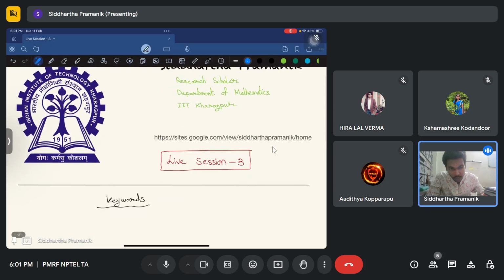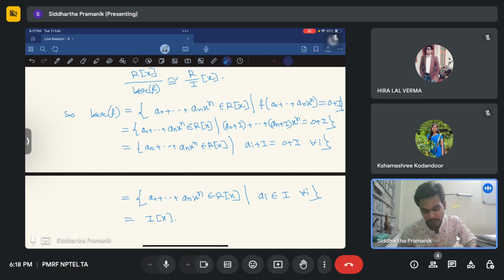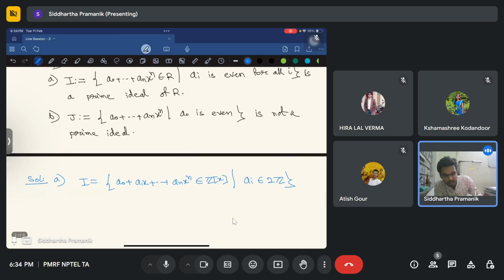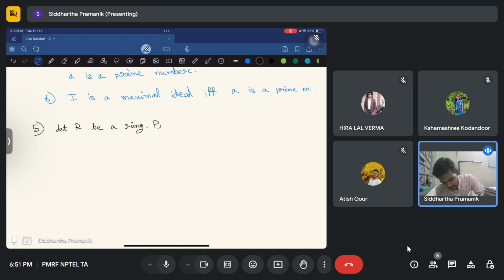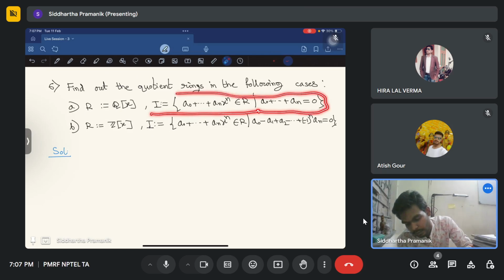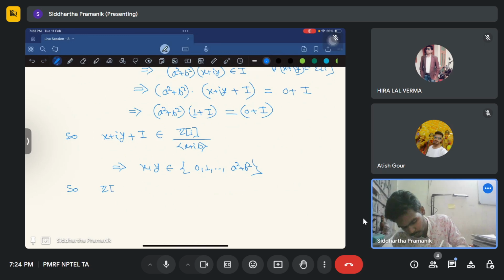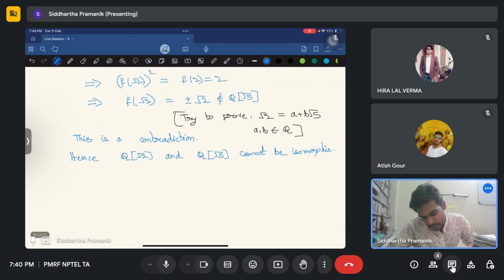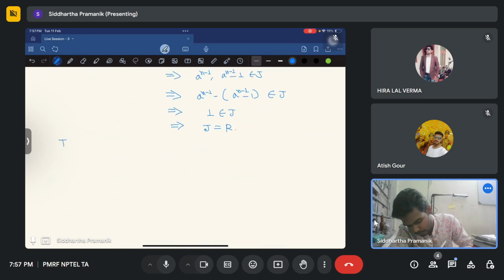Live session (Week-3) || Introduction to Rings and Fields ||NPTEL Course|| Siddhartha Pramanik